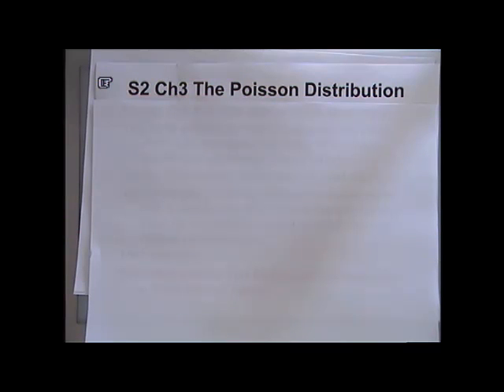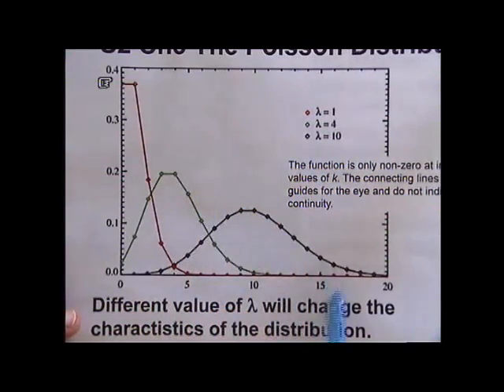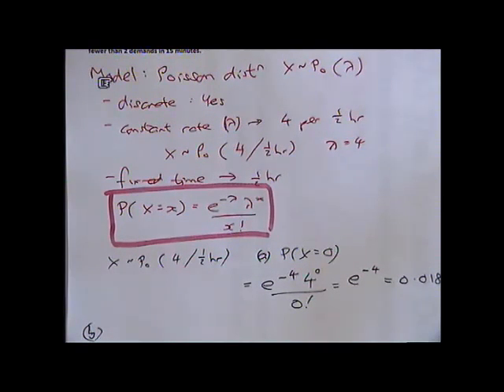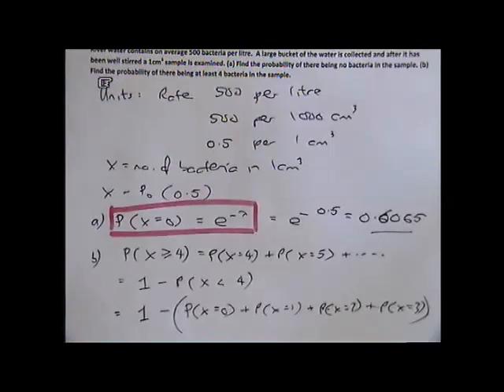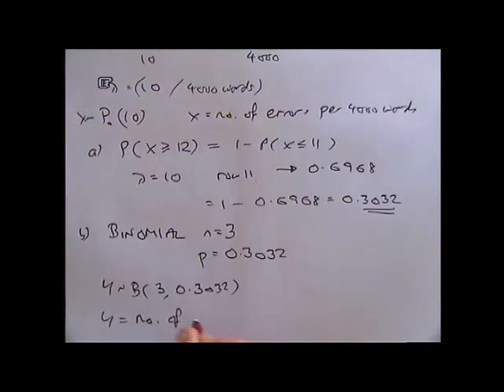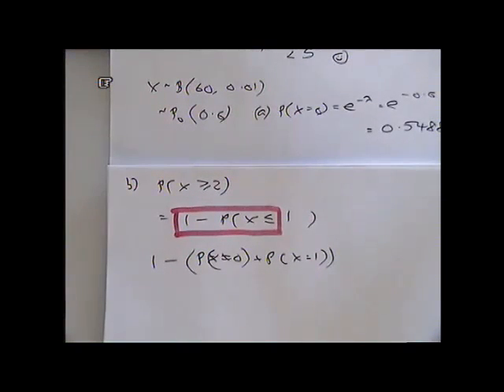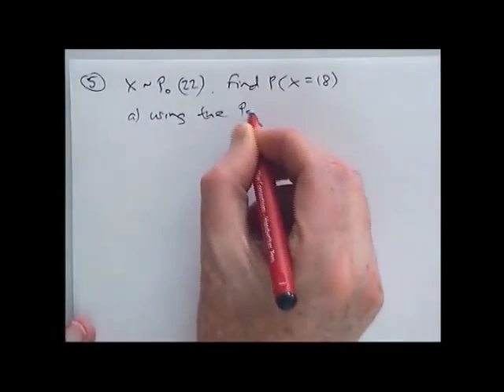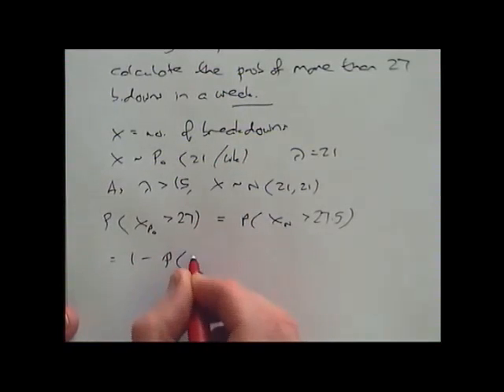S2 The Poisson Distribution 13E 20140915